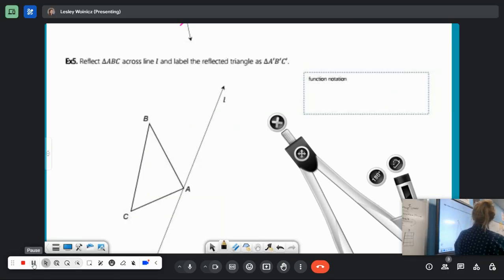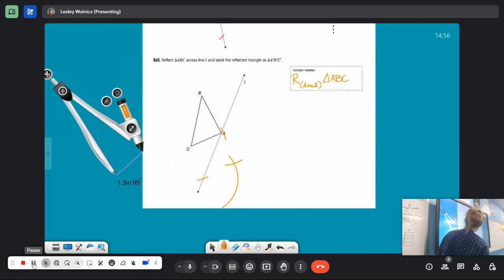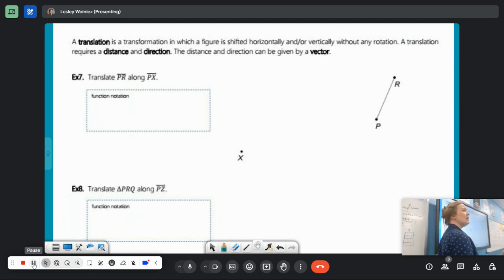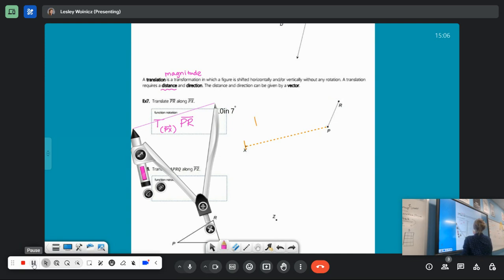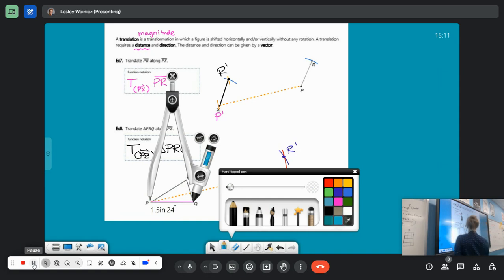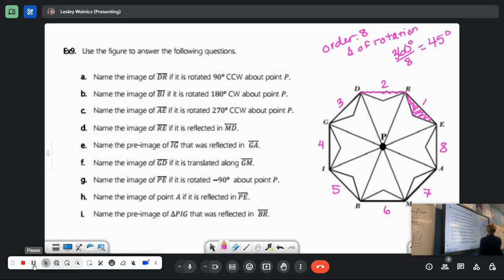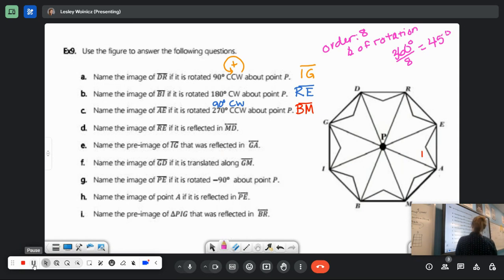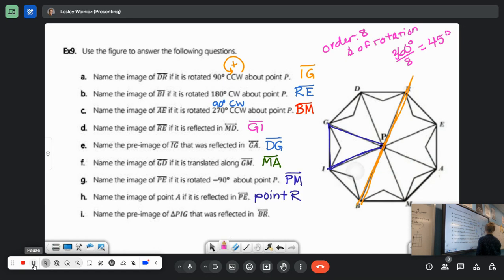G2.2 NOTES Synthetic Geometry PART 2